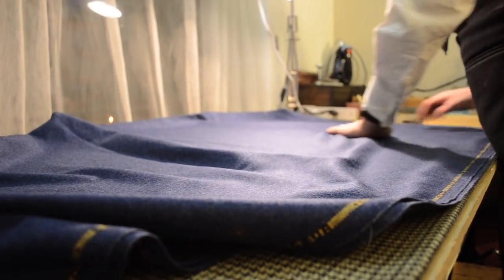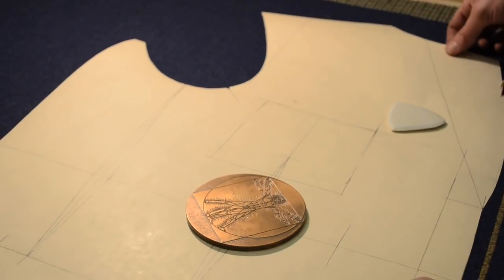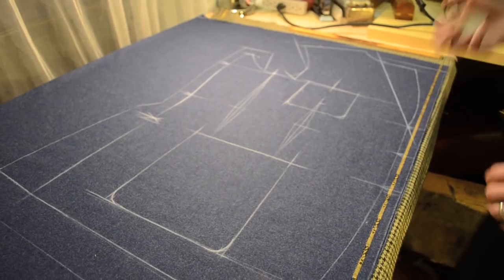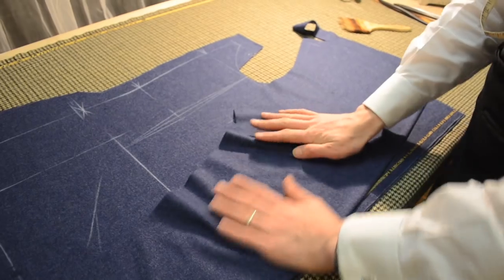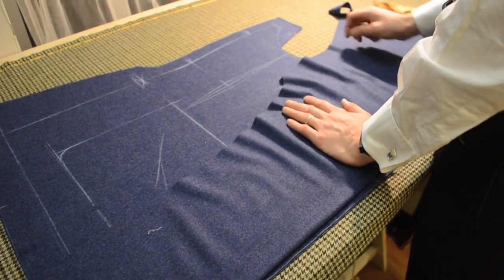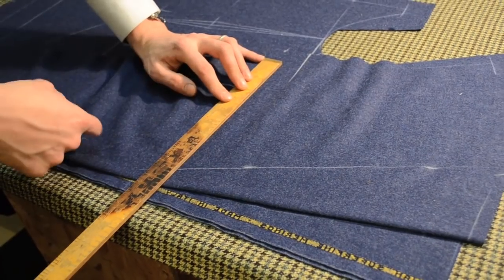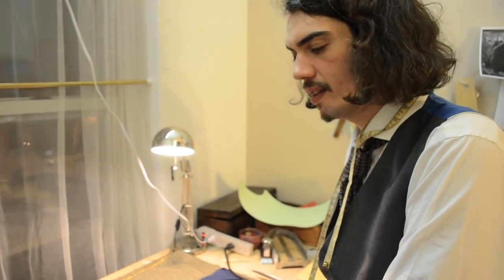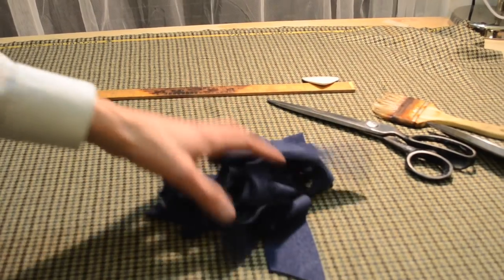The Making of a Coat #3 - Striking the Pattern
Master tailor Rory Duffy shinks the cloth, chalks the pattern, and cuts the pieces for a handcraft bespoke suit coat.

[This video, and the accompanying text below, originally appeared on the menswear blog "A Suitable Wardrobe."]

Like a blank canvas, uncut cloth is all purity and promise. Bespoke customers know the ancient ritual of having a tailor drape a few yards over their shoulder, luxuriating in the hand and fall of the material itself. It's a simple, primal pleasure recalling the historical role of cloth as treasure: a token and totem of wealth, the artisanal pride of nations.

Cloth today is more precious than it's ever been -- the 11oz wool flannel from Ariston Napoli we're using for the coat in the video costs $150 a yard -- which makes an efficient pattern lay extremely important. Pattern pieces must be laid lengthwise along the doubled cloth's grain, mindful of that grain's direction (more noticeable in highly textured cloth like velvet but always present) and the "right" (i.e. finished) and "wrong" sides of the cloth. The generous inlays which allow for bespoke garments to gracefully age with their owners require more cloth, as does good pattern-matching. Finally, a bespoke lay must account for material which will be shrunk away as part of the shaping process.

Once the pattern is laid on the cloth, it is "struck" by hand with tailor's chalk. Heavy bench shears (so named because the bottom blade never leaves the work surface) are then deployed in a series of deft and decisive motions which begins the cloth's transformation from commodity to clothing.

Shot, edited, and written by Andrew Yamato.